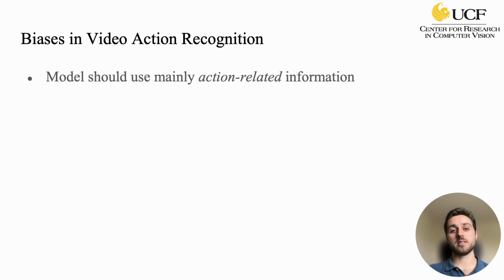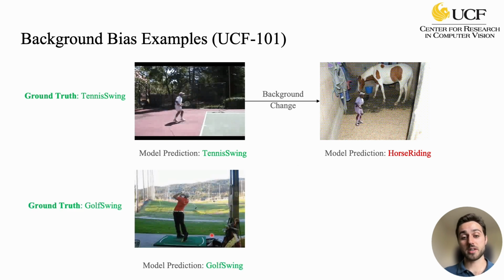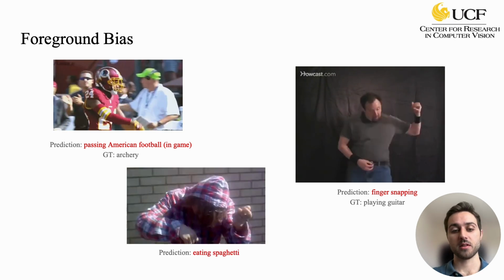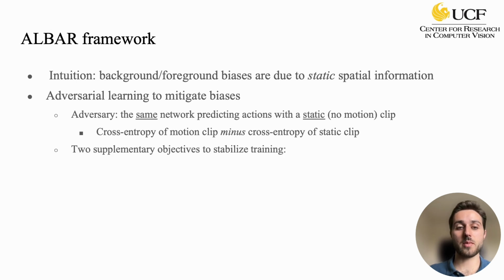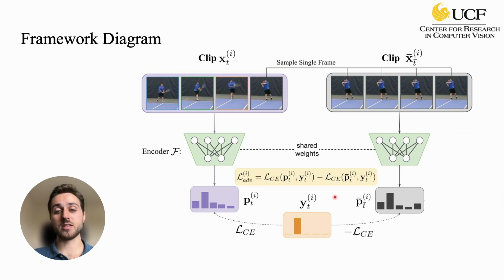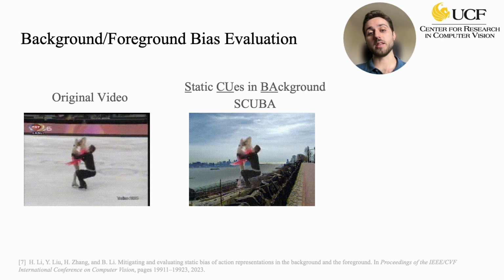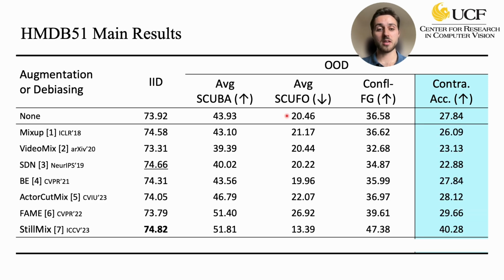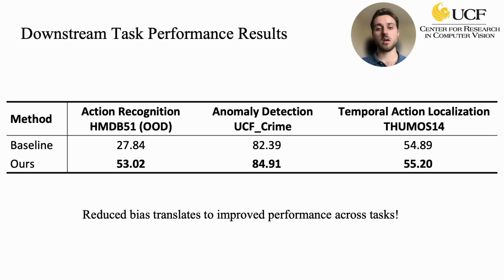[ICLR 2025] ALBAR: Adversarial Learning approach to mitigate Biases in Action Recognition